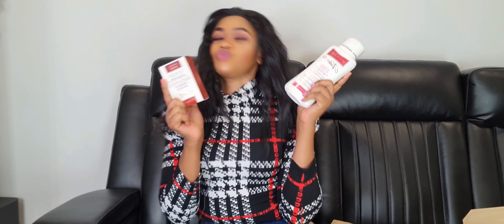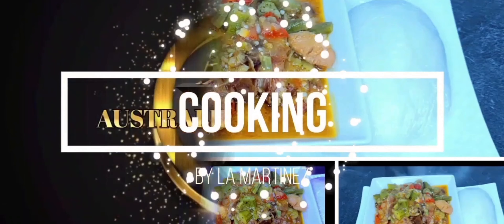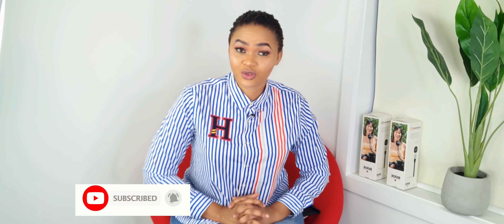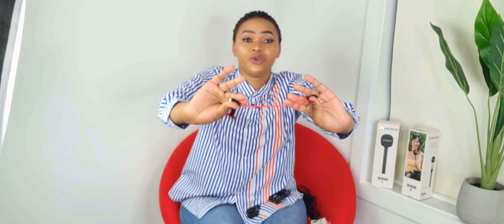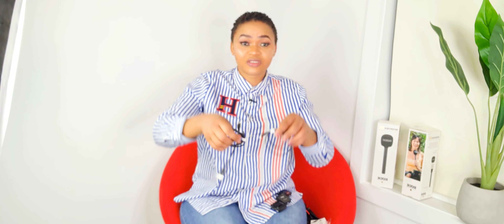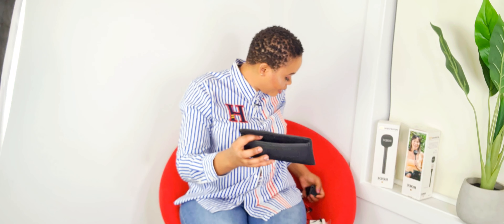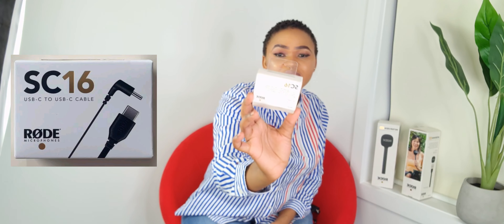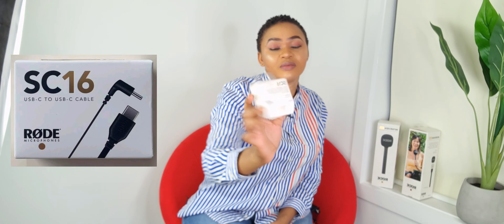RODE WIRELESS GO2 MICROPHONE WITH BUZZ SOUND